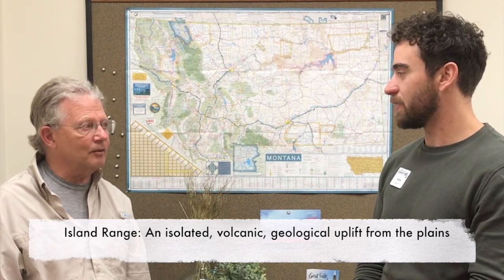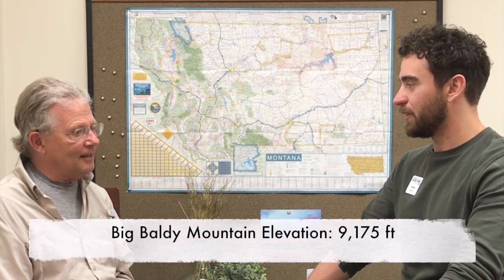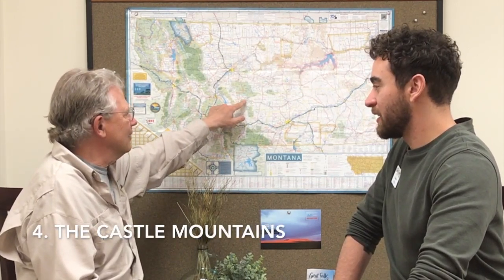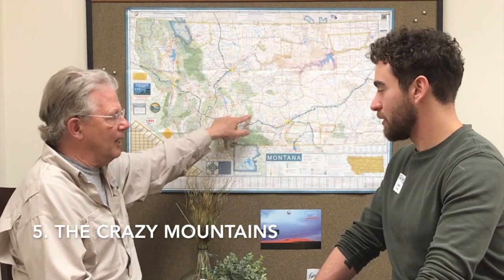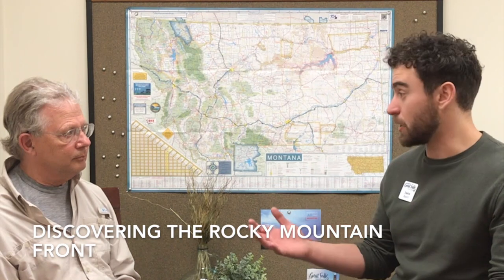Montana's Island Ranges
We sat down with Basecamp Blog contributor Tom Kotynski for an expert level extended interview about Montana's Island Ranges.

"Discovering the Rocky Mountain Front," by Tom Kotynski